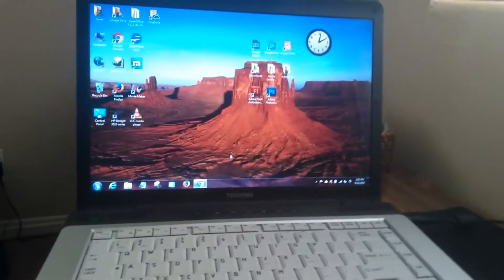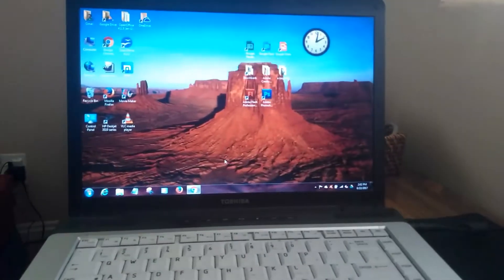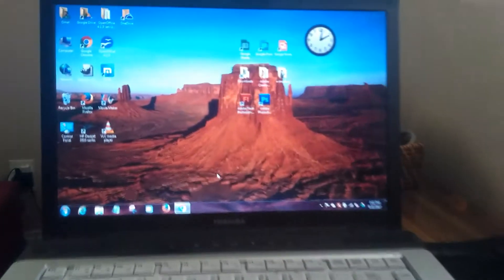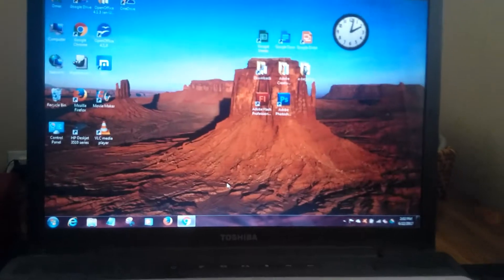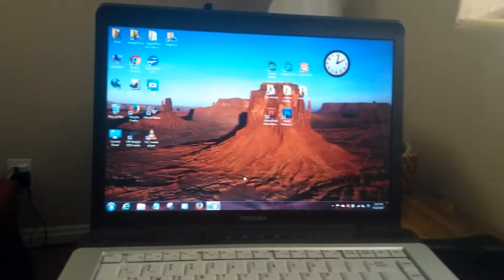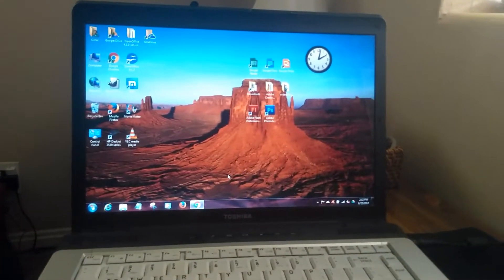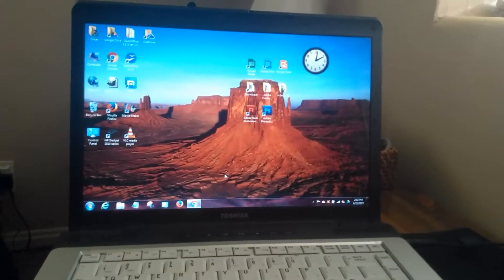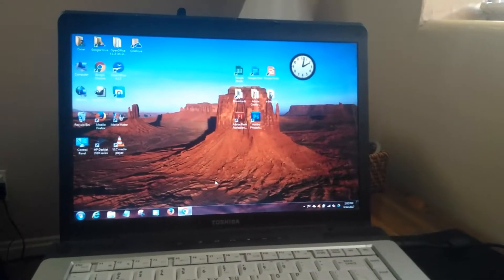Hey Komputar "Flush Toilet" Dedicated to DISCOVERY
Star Trek computer command on Komputar channel. Oo Yea!